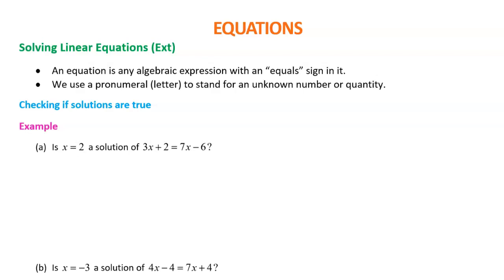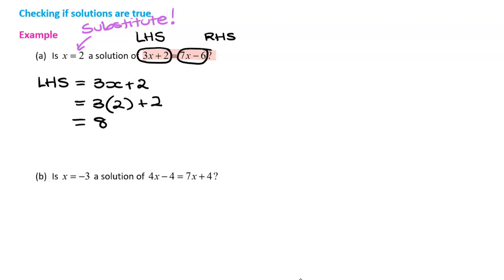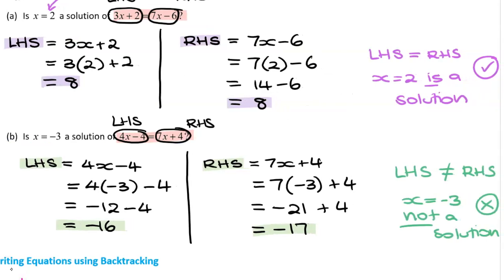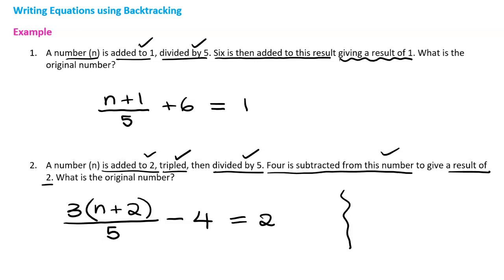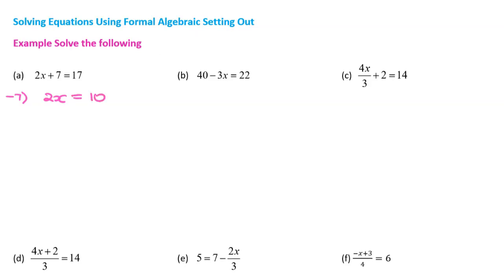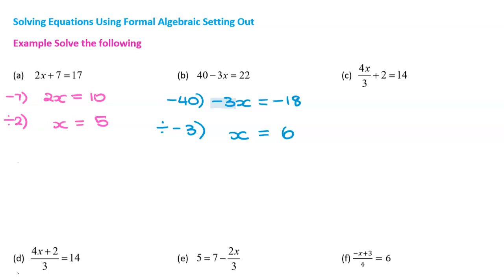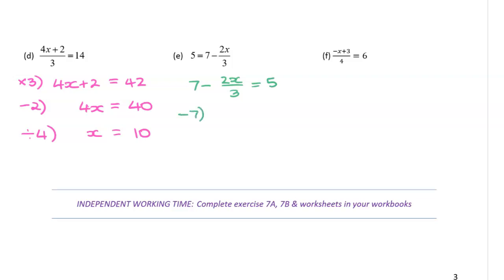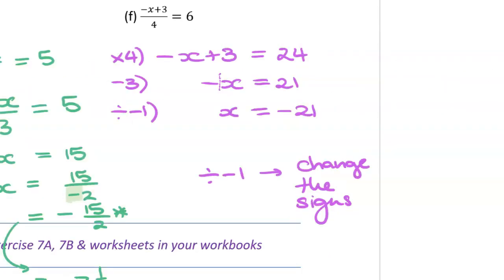Equations - Checking solutions and solving